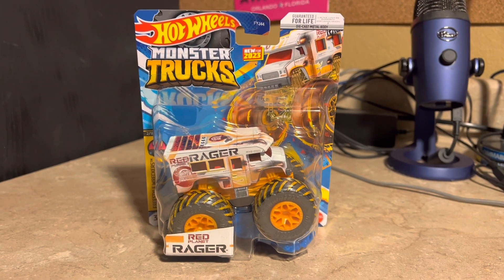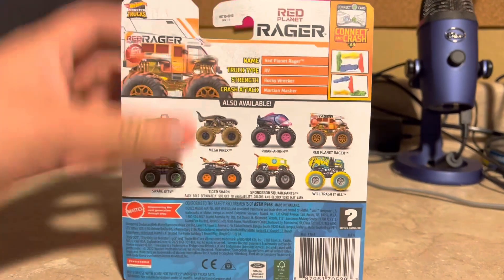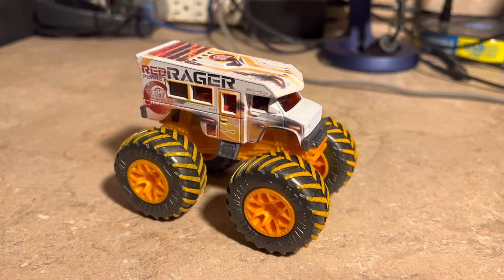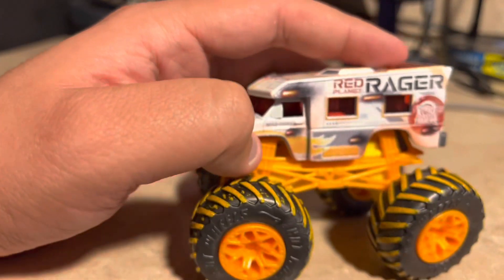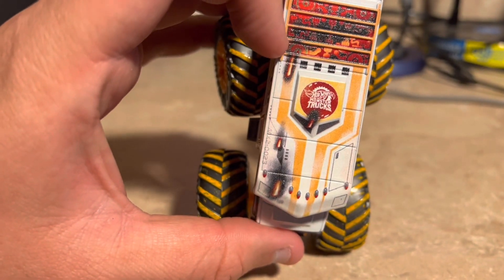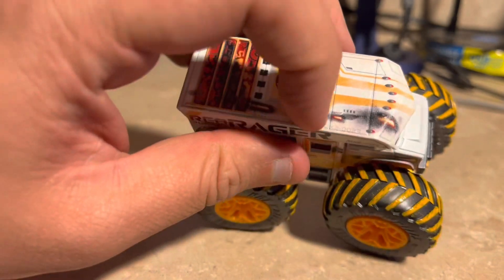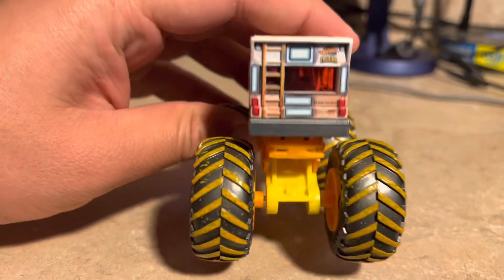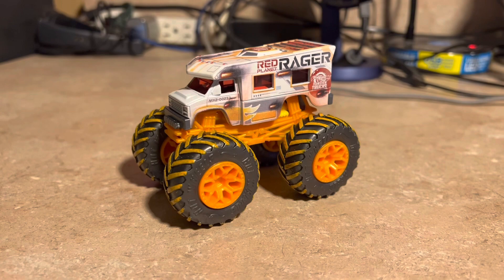Hot Wheels Monster Trucks 2023 Red Planet Rager Review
A new name has come to Hot Wheels Monster Trucks to review is Red Planet Rager.